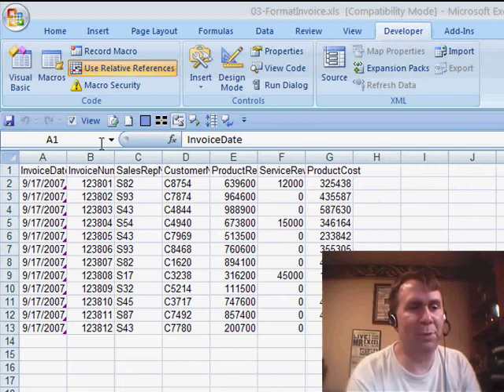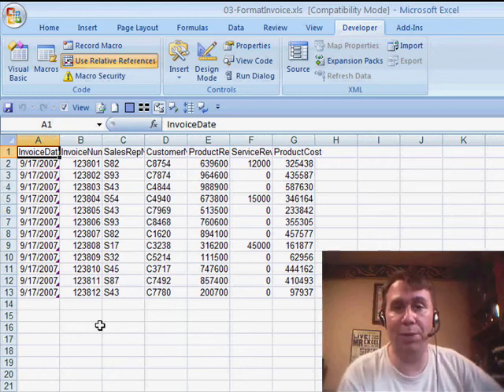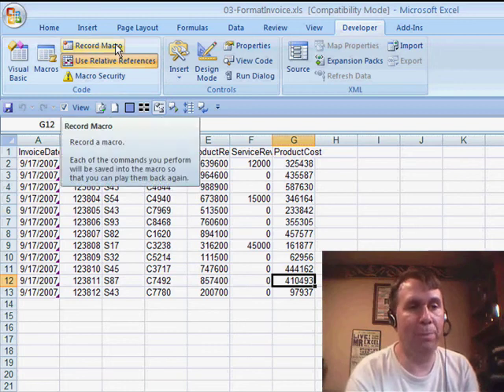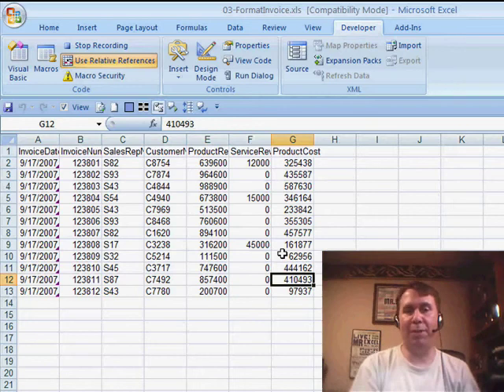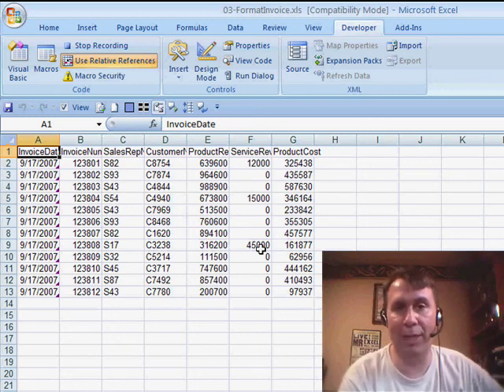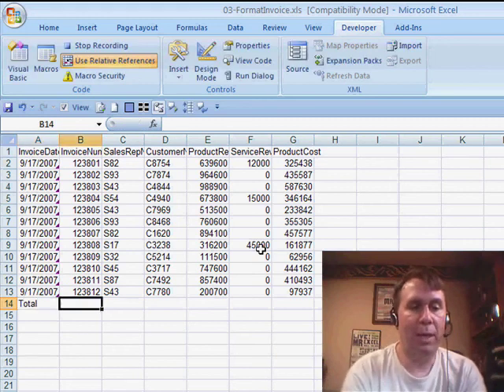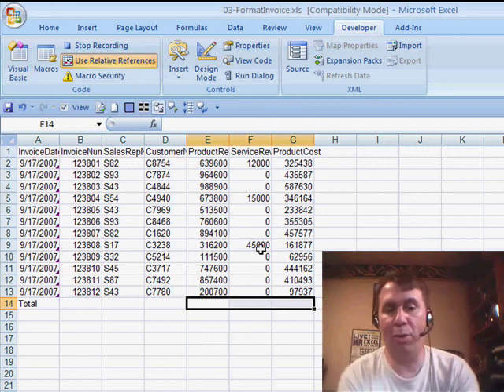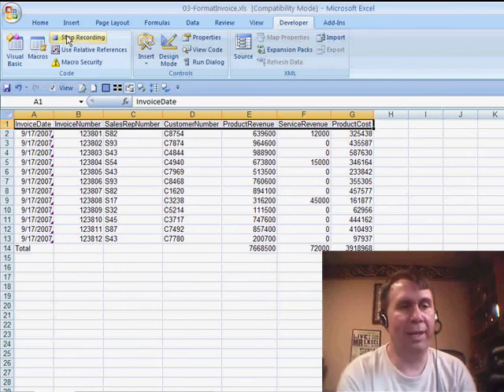Excel - Mastering Mixed Recording in Excel: Navigating, Adding Totals, and Formatting - Episode 811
Microsoft Excel Tutorial:  Mastering Mixed Recording in Excel: Navigating, Adding Totals, and Formatting.

Welcome back to the MrExcel netcast! In this episode, we're going to be talking about mixed recording in Excel. Many times when we're recording macros, we need to turn on and off relative references as we go. Today, we have a real-life scenario where we receive an invoice file from our IT department and need to format it by adding totals. But here's the catch - the total row is different every time. So, we need to think about whether we want relative reference on or off while recording.

To start, I'm going to click on the RECORD MACRO button and name it "FORMATINVOICE". Remember, you can't have any spaces in the macro name, so I just capitalized the "I". Next, I'll do CONTROL+SHIFT+T to add the totals and store the macro in THIS WORKBOOK. Now, we need to get to cell A1. I could either turn off relative references and click on A1, or use the GO TO button by pressing CONTROL+G and typing in A1. This will be recorded as an absolute reference, regardless of whether relative recording is on or off.

Next, we need to get to the bottom of the data set. There are two ways to do this - either by pressing CONTROL+DOWNARROW or the END key followed by the DOWN ARROW. Once we're at the last row of data, we'll press the DOWN ARROW one more time to get to the blank row. Here, we'll type in the word "TOTAL" and then select all three cells for PRODUCT REVENUE, SERVICE REVENUE, and PRODUCT COST. Then, we'll go to the formulas tab and hit the AUTOSUM button to add the totals in.

At this point, we may want to go back up and format row 1. To do this, we can turn off relative reference, click on A1, select all the cells in row 1, and then go to the format tab and choose "column" and "autofit" to make everything long enough for the headings. Once we're done, we can stop recording. Now, let's try this macro out on a different day with a different data set. We'll go to Tuesday and notice that we have more rows this time. When we run the macro, we're hoping that it goes to row 18 instead of putting the totals in row 14. And it does! The macro recorder goes to row 18 and then comes back up to row 1 at the end. Everything looks like it's working just fine.

However, we need to come back and see why the AUTOSUM button does not work in the macro recorder.

Part 1 of 2: Many times, you have to use a clever mix of relative and absolute recording to get the macro to perform certain tasks. The goal today is to navigate to the bottom of a data set, add totals, and then move back to row 1. Episode 811 will show you how to handle the relative button, but watch out, as episode 812 will reveal yet another problem.

Table of Contents:
(00:00) Introduction to recording macros
(00:22) Formatting an invoice file
(00:32) Adding totals with relative reference
(01:04) Navigating to specific cells
(01:24) Formatting row 1
(01:38) Stopping the recording
(02:13) Testing the macro on new data
(02:32) Explanation of why the AUTOSUM button does not work in the macro recorder
(02:52) Clicking Like really helps the algorithm

This video answers these common search terms:
Adding totals to varying rows in Excel
Excel macro recorder limitations
Excel tips for working with large datasets
Formatting an invoice file in Excel
Formatting cells in Excel using autofit
How to turn on/off relative references in Excel macros
MrExcel netcast on Excel automation techniques
Troubleshooting issues with the AUTOSUM button in Excel macros
Understanding absolute and relative references in Excel
Using the GO TO feature in Excel macros
Using the RECORD MACRO feature in Excel
YouTube tutorial on recording macros in Excel